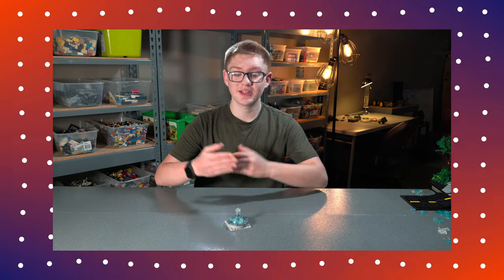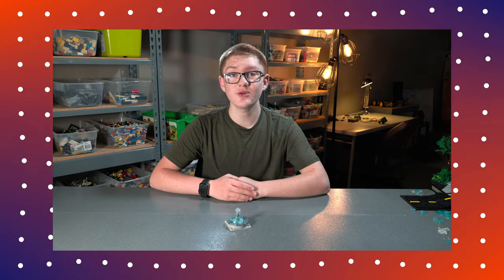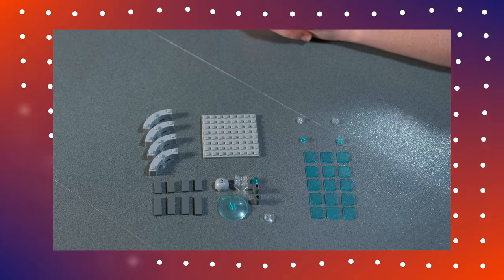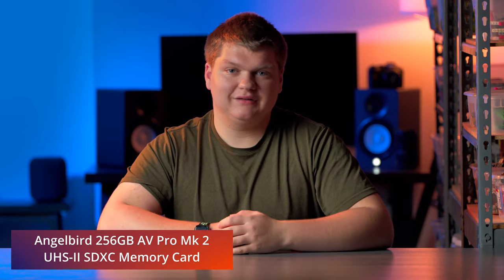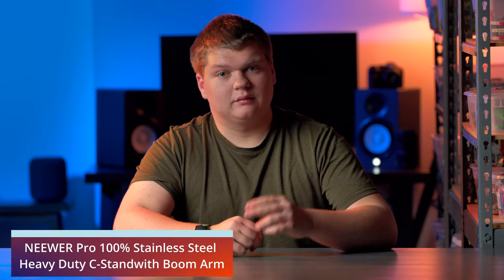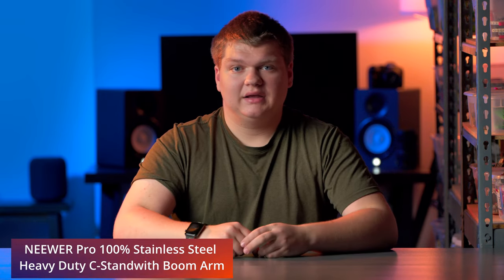The New JMP Studio!